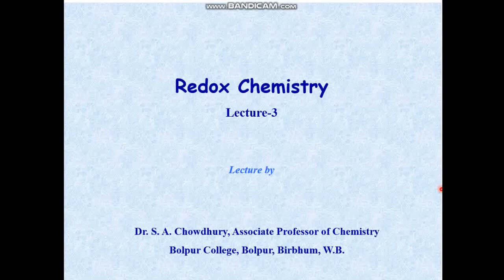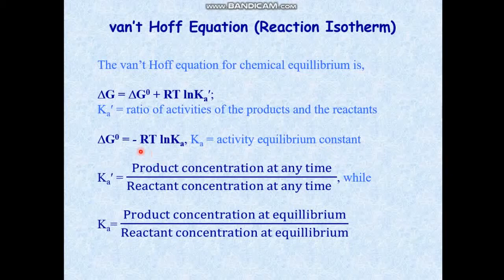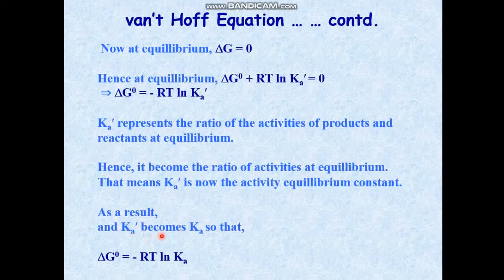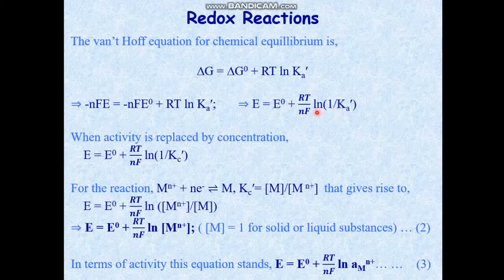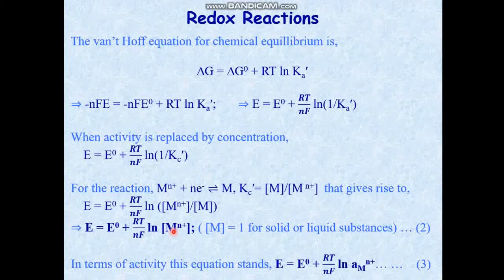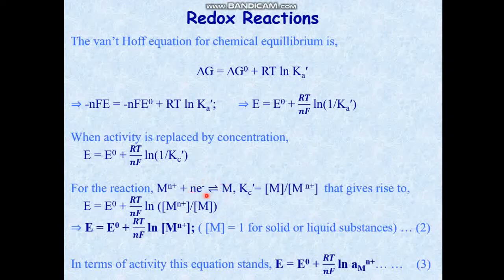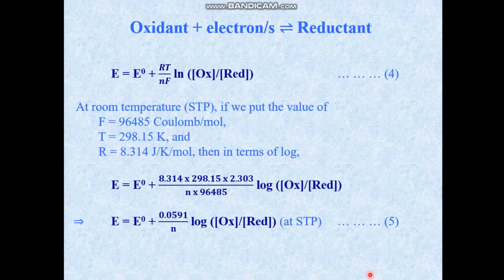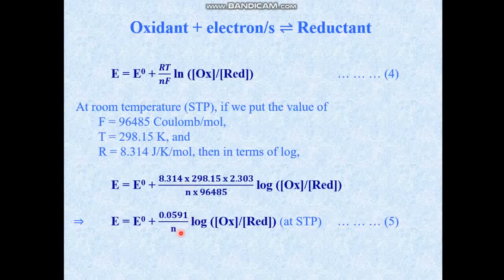Redox Chemistry, English Version: Lecture 3: Nernst Equation in Different Forms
There are different forms of the Nernst Equation which have been derived here with the IUPAC convention.

Click below for the Bengali version

Click below for the previous video in English

Click below for the previous video in Bengali